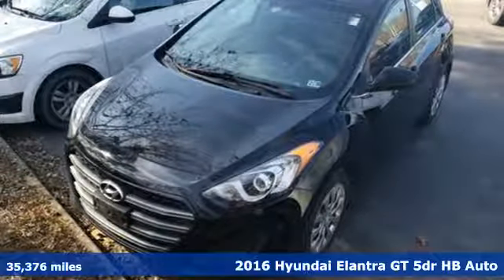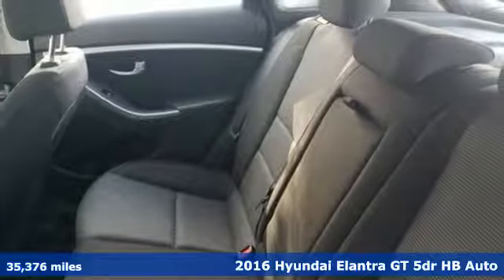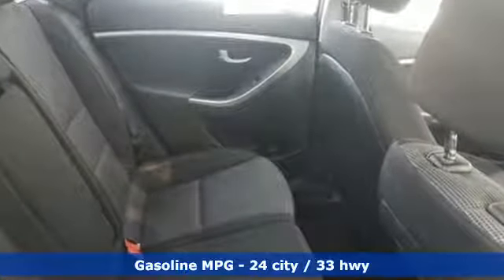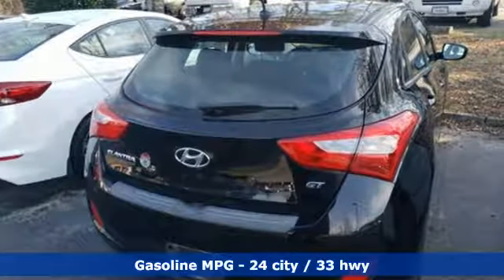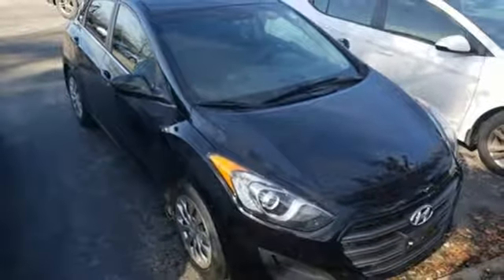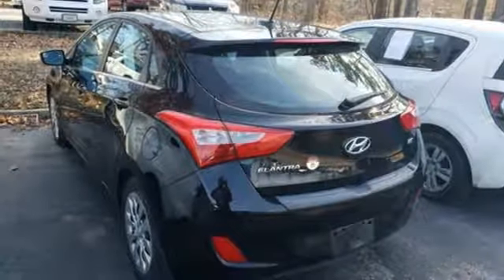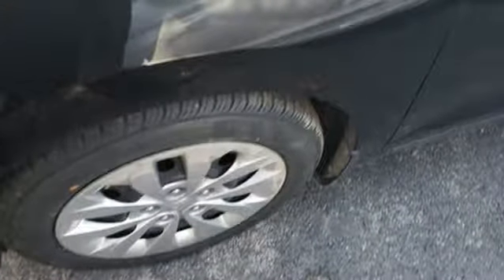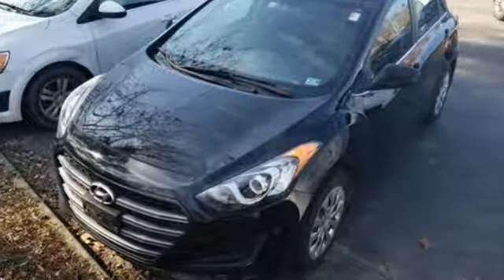Used 2016 Hyundai Elantra GT Newport News VA Norfolk VA, VA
Year: 2016
Make: Hyundai
Model: Elantra GT
Trim: Base
Engine: 2.0L DOHC
Transmission: 6-Speed Automatic with Shiftronic
Color: Black
Interior: Black
Mileage: 35376
Stock #: 11190425A
VIN: KMHD35LH0GU269718
CARFAX One-Owner. Clean CARFAX. Certified. Black Noir Pearl 2016 Hyundai Elantra GT BLUETOOTH POWER EQUIPMENT FWD 6-Speed Automatic with Shiftronic 2.0L DOHC Local Trade, Audio Package, Bluetooth, Climate Package, Comfort Package, Courtesy Lights Illum Package, License Plate Front Mount Package, Multimedia Package, Power Mirror Package, Power Package, Safety Package, Security Package, ONE OWNER, CLEAN CARFAX, 4D Hatchback, Black Noir Pearl.brbrRecent Arrival! 24/33 City/Highway MPGbrbrCertification Program Details: Awards:br * 2016 KBB.com 5-Year Cost to Own AwardsbrReviews:brbr * Hatchback design is spacious for cargo; cabin looks sharp and is fitted with high-quality materials; comes well equipped with standard features; generous warranty coverage. Source: Edmundsbrbrbr*Every Internet Price includes current applicable dealer discounts. Your additional costs are sales tax, tag and title fees for the state in which the vehicle will be registered, any dealer-installed options (if applicable) and a $699 dealer processing fee (Virginia, North Carolina). Prices are subject to change, and prior sales are excluded. While every reasonable effort is made to ensure the accuracy of this information, we are not responsible for any errors or omissions contained on these pages. Please verify any information in question with the dealer.

Address:
12872 Jefferson Avenue